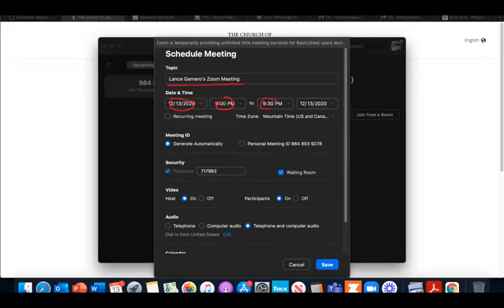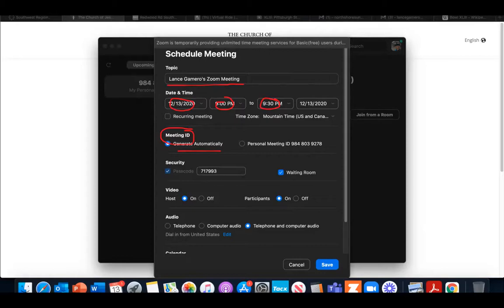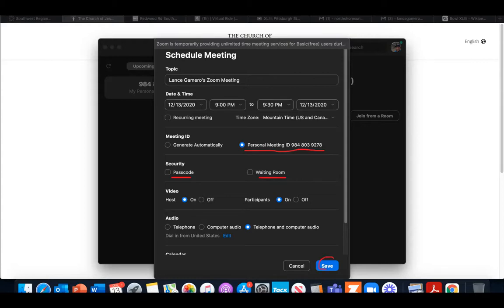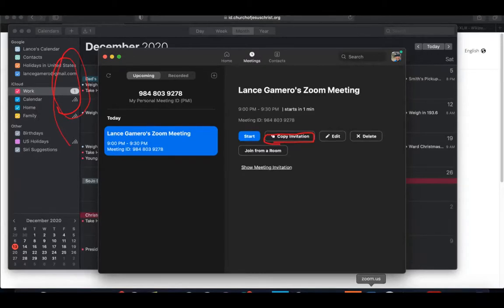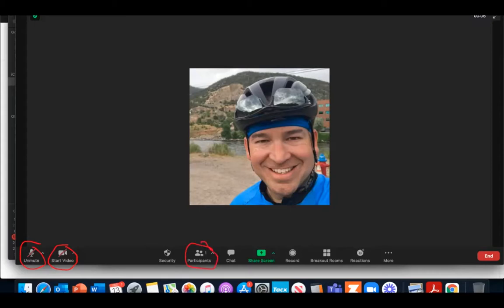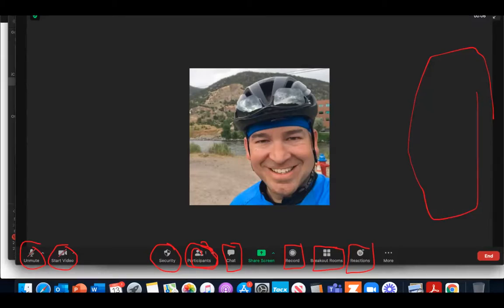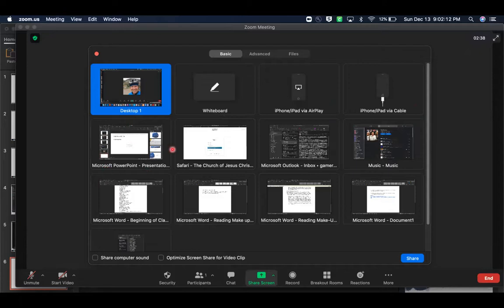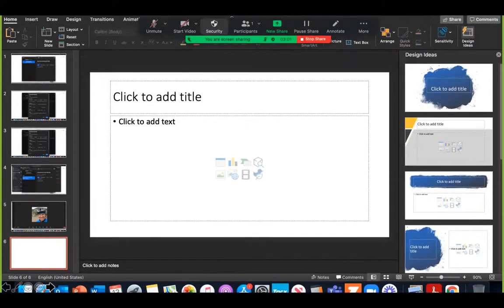North Shore Stake Sunday School Training